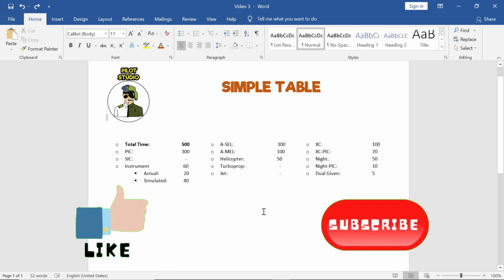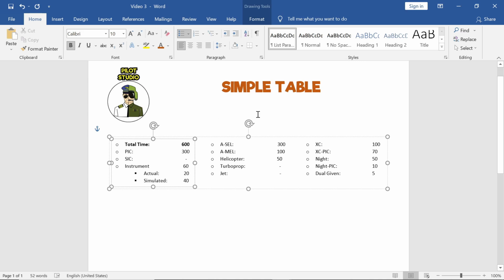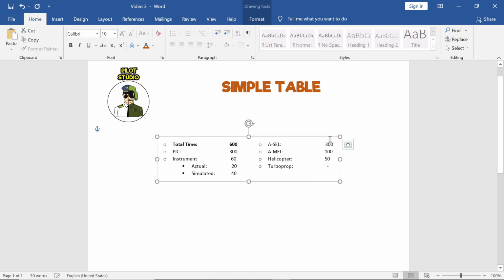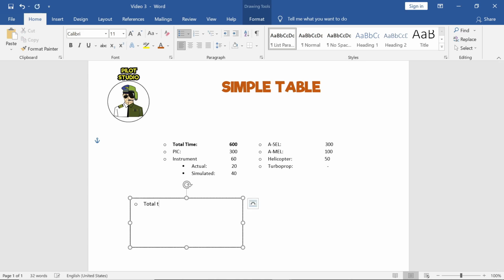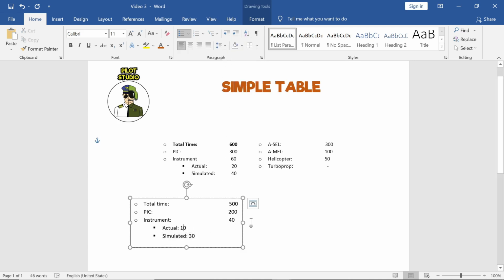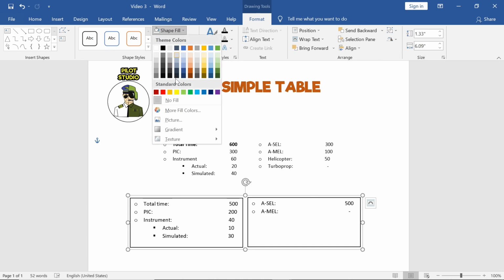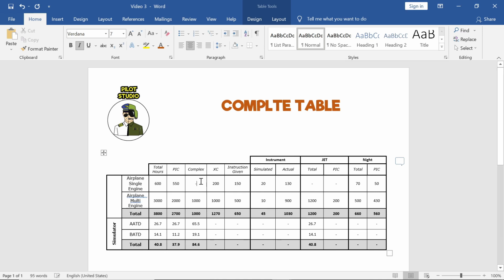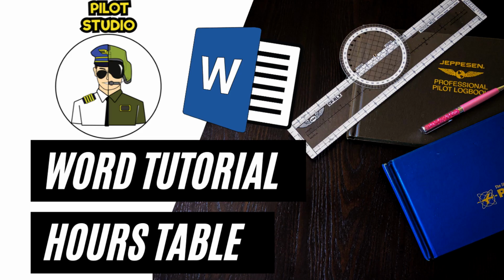Tutorial easily edit and create a simple hours table and edit a complex Pilot studio table.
Tutorial, pilot resume, hours table, word.

Hi and welcome to pilot Studio. In this video, I will show you how to edit a table in a pilot studio template or how you can make your own table for your pilot resume!

Writing a good pilot resume is very important to land your dream job! follow me in this tutorial so you learn how to easily make a good table!
Visit my online store to download the templates to make it even easier!